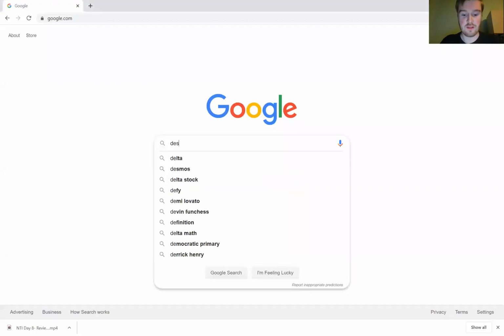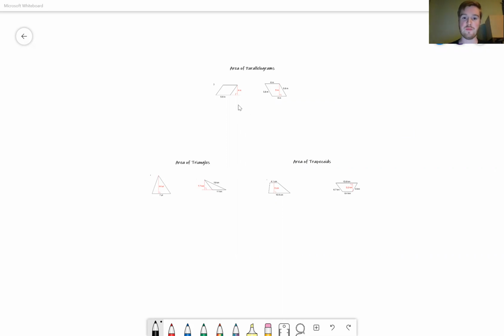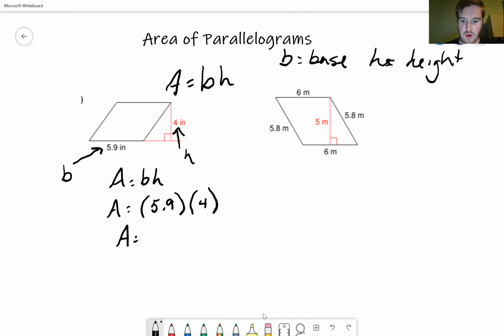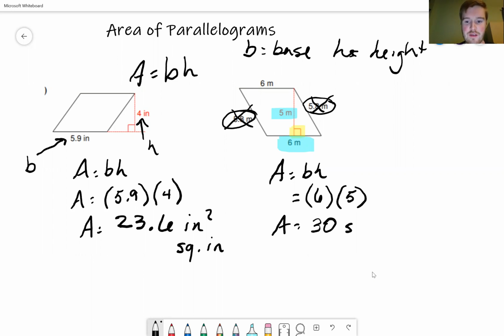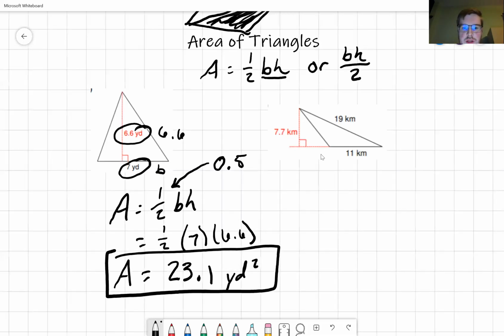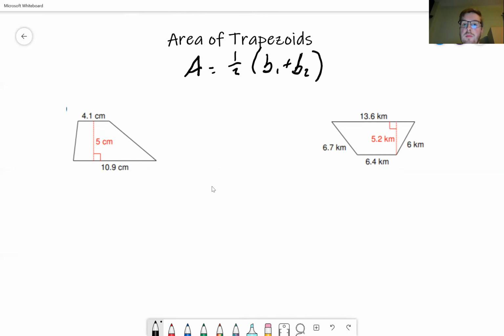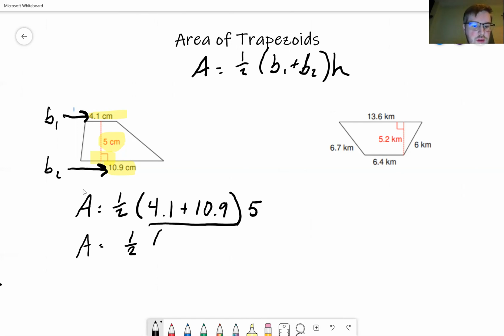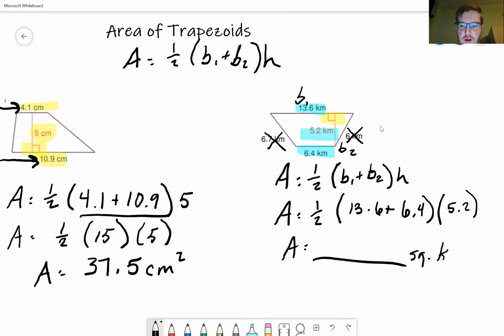NTI Day 8: Area of Quadrilaterals & Triangles Review